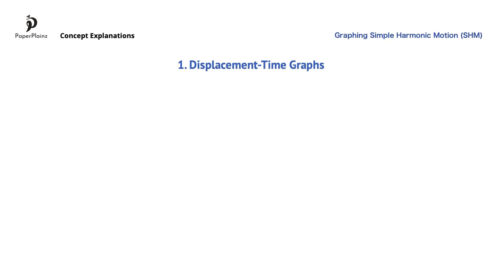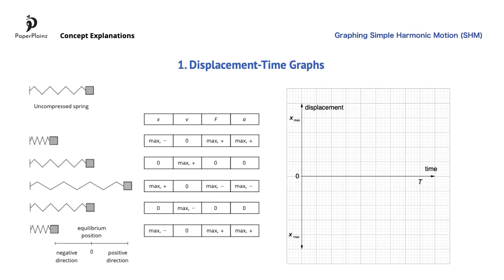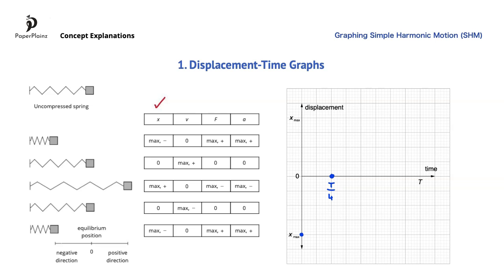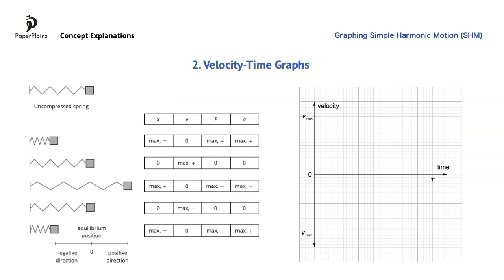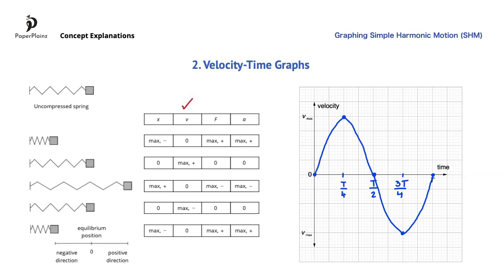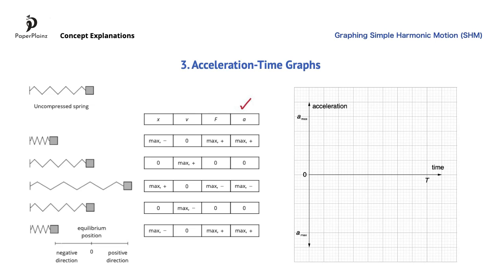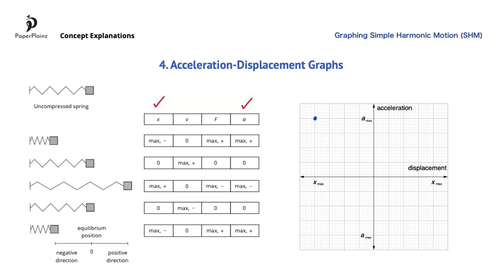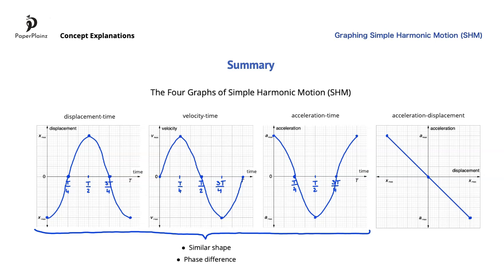4.1.3 - Graphing Simple Harmonic Motion (SHM)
0:15 Displacement-Time Graphs
3:52 Velocity-Time Graphs
6:04 Acceleration-Time Graphs
6:44 Acceleration-Displacement Graphs
8:20 Summary